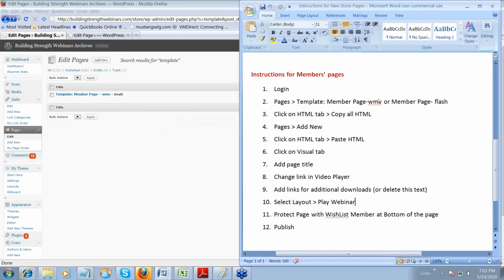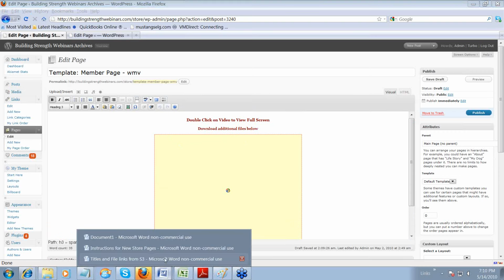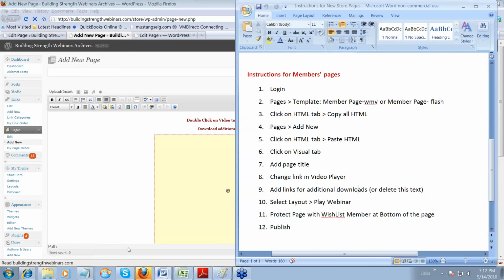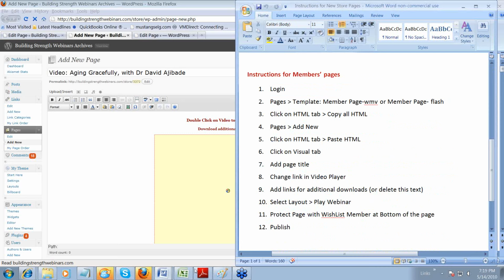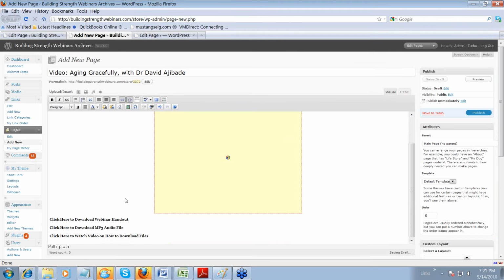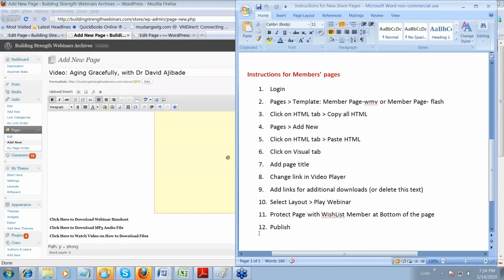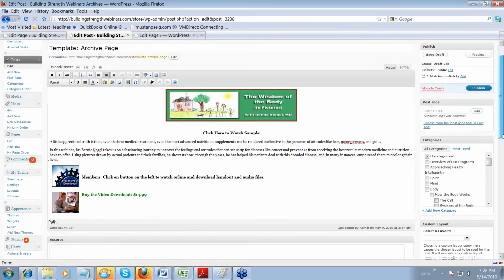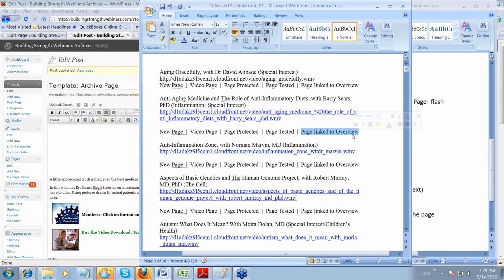setting up new member pages may 2010